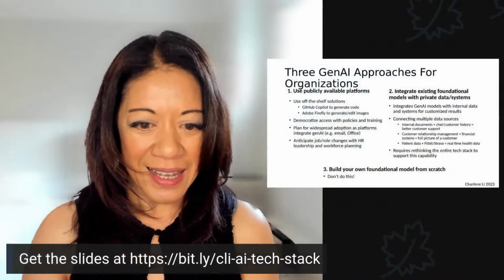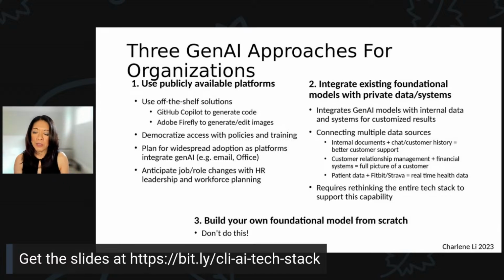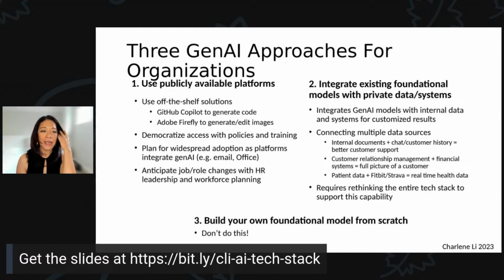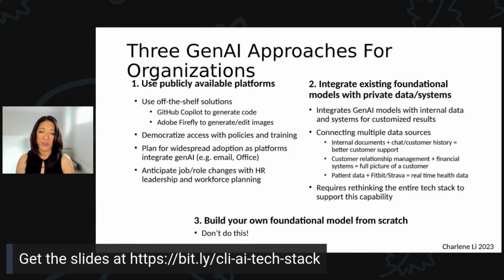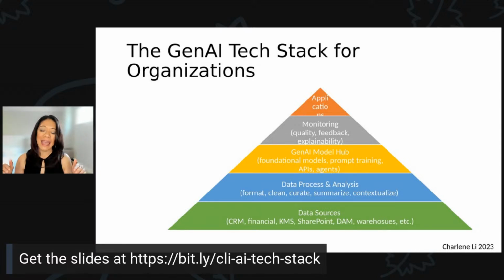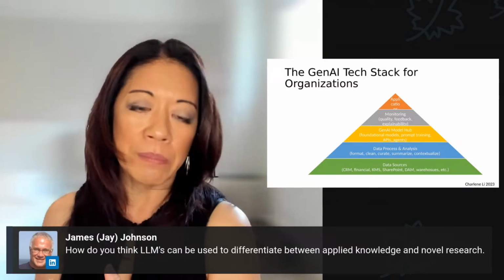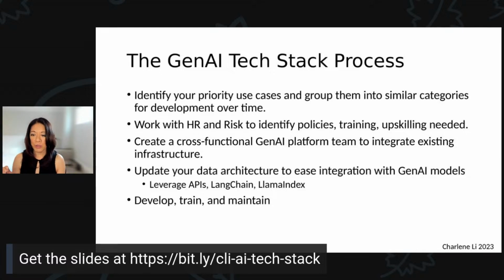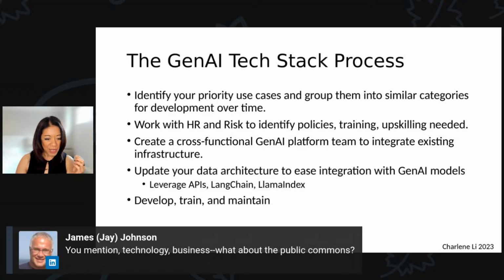Building an AI Tech Stack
Join me on Tuesday, July 25 at 12 p.m. PT for a big-picture look at how tech will transform—and how you can plan for it. You can catch the livestream on LinkedIn or Facebook Live.